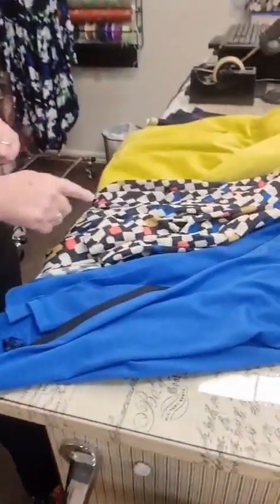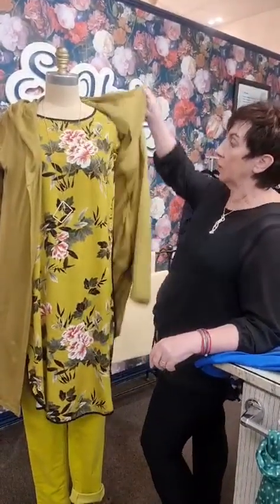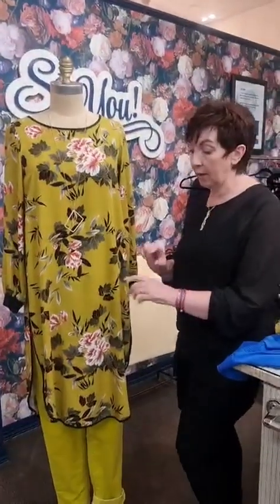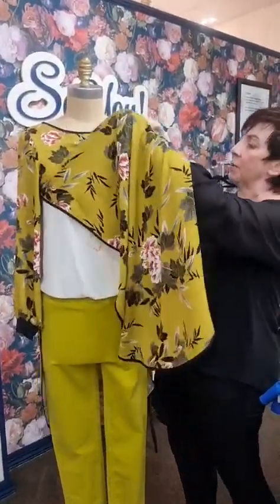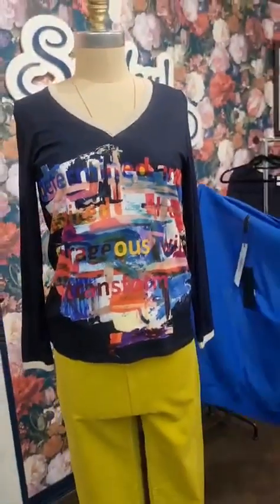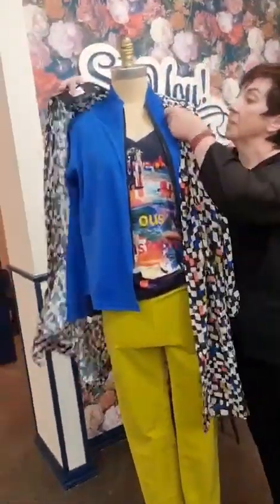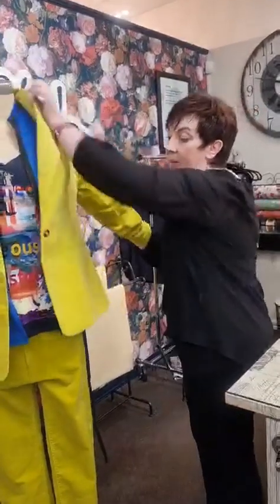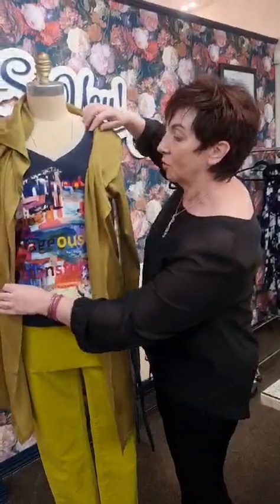Jacqui & Linda - Eclectic Pieces!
This week we REALLY want you to watch the whole video... we want you to watch it all every week, but this week is particularly important because you might see the colour of these stunning Vassalli cord pants or this beautiful Jellicoe Kimi Over Dress (or tabard) and think 'there is no way I could ever wear that! - but today Jacqui talks all about ways to take more eclectic pieces and make them work for you, even if you're not an eclectic dresser! ✨

to view the Jellicoe Dress on our website, you'll see it styled with black pants and black boots, making it a lot more simple and paired back.
We always want you to take risks and try things you might not have thought about before - but we are also here to help to make sure you are comfortable and feel amazing in your outfits because your clothes are a reflection of you! ❤️